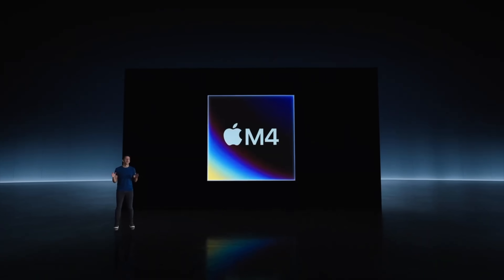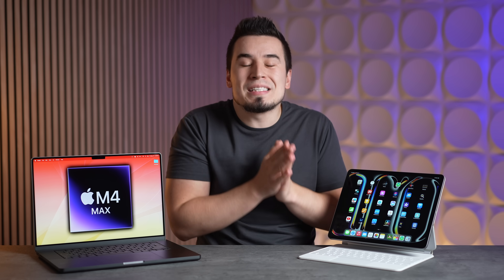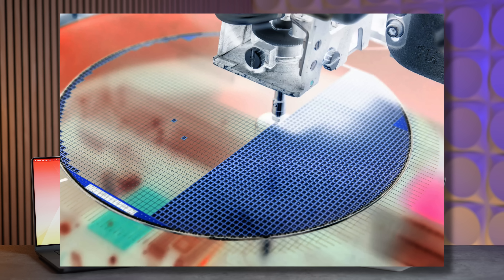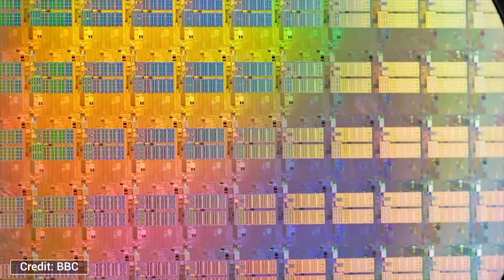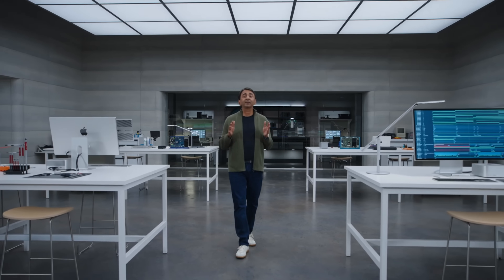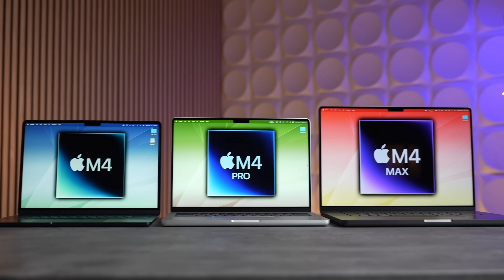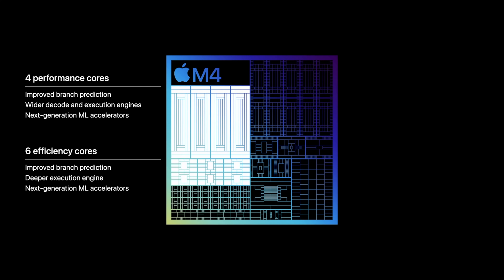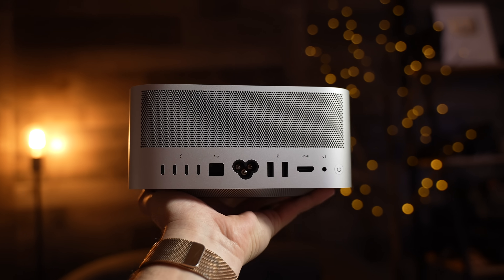What M4 iPad Pro means for M4 Macs (Huge WWDC Reveal?)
Why did Apple skip the M3 chip and go straight to M4 for the iPad Pro? Why is the M4 chip so powerful? When are M4 Macs coming? Let me explain EVERYTHING!
THIS is the iPad you should buy right now
THIS is the BEST 45W Fast Charger for only $18 (Anker)

New M4 iPad Pro 11"
New M4 iPad Pro 13"
New M2 iPad Air 11"
New M2 iPad Air 13"
iPad 10